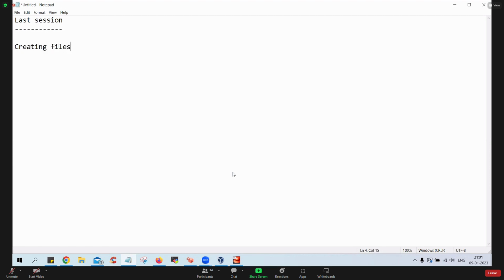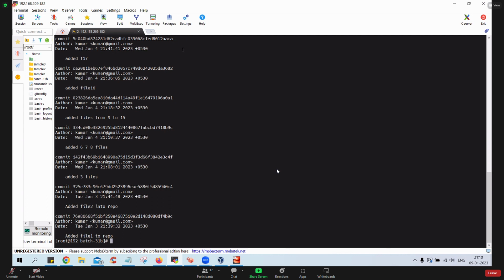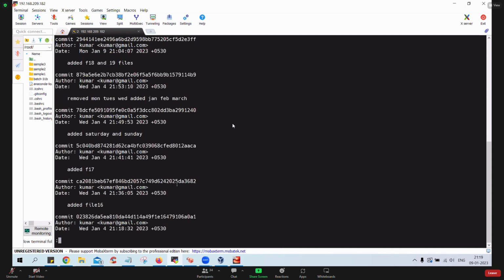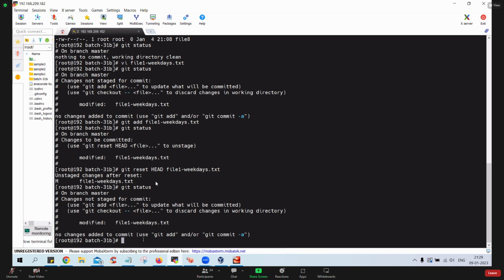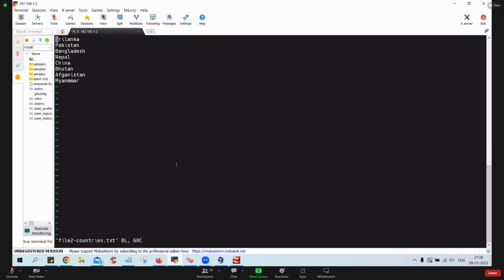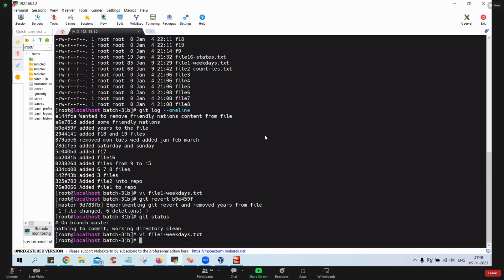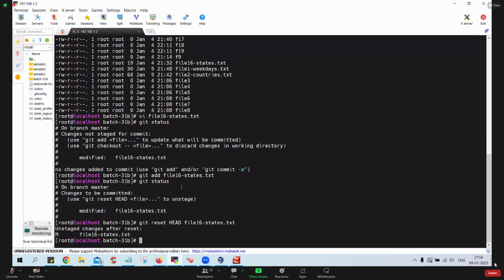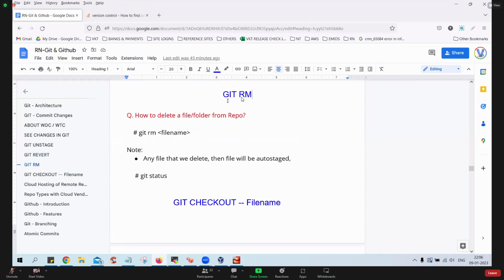Zoom Meeting 2023 01 09 21 01 04